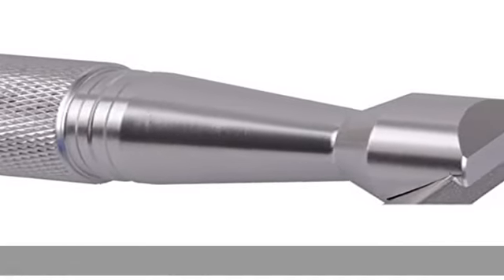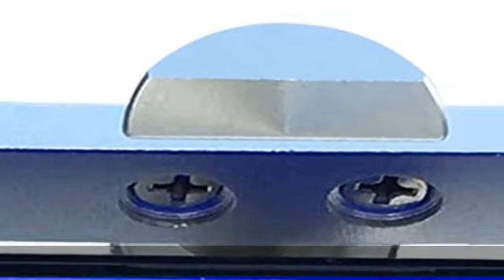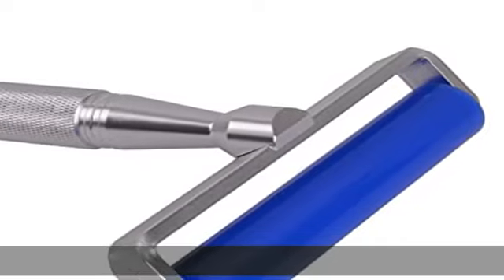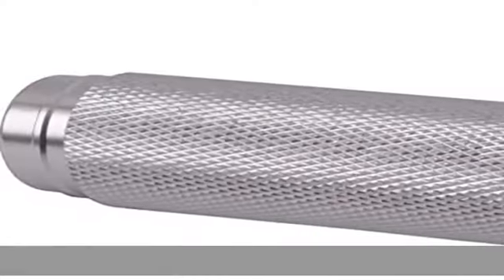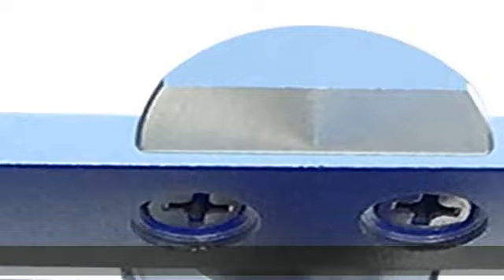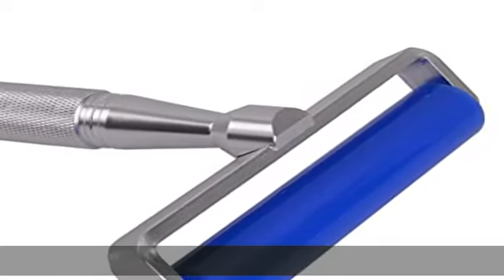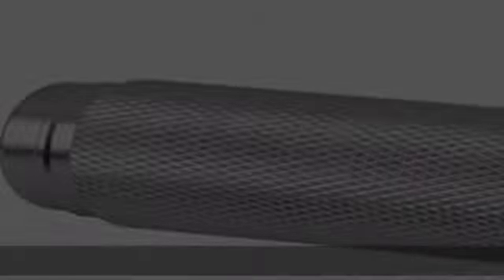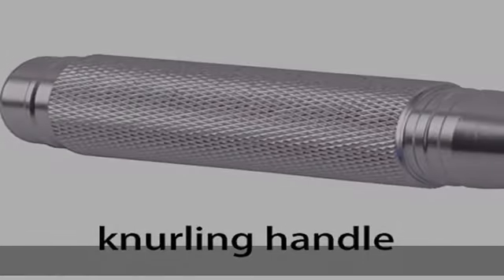4-20 inch Glue Silicone Rubber Pasting Tacky Soft Roller Vinyl Record Cleaner Squeegee Wheel Anti-S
4-20 inch Glue Silicone Rubber Pasting Tacky Soft Roller Vinyl Record Cleaner Squeegee Wheel Anti-Static Sticky Dust Collection for Film Application Craft Project Particle Electronic Industry (6")

4-20 inch Glue Silicone Rubber Pasting Tacky Soft Roller Vinyl Record Cleaner Squeegee Wheel Anti-Static Sticky Dust Collection for Film Application Craft Project Particle Electronic Industry (6")